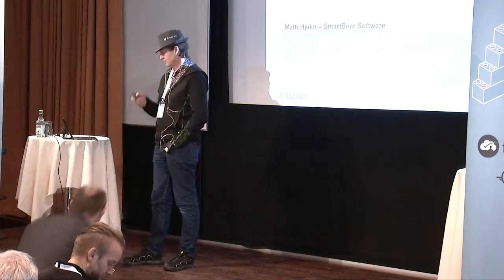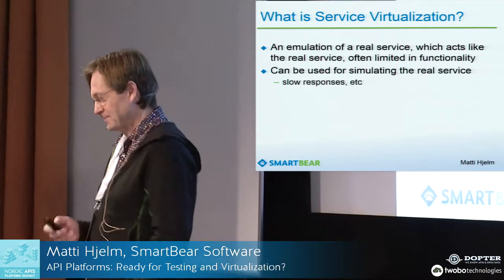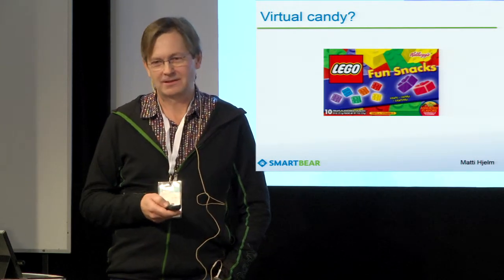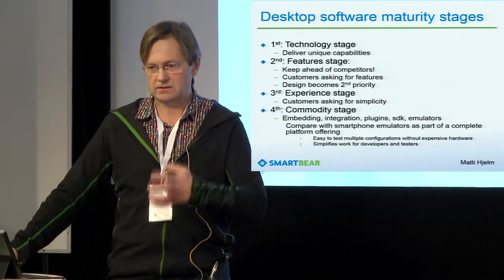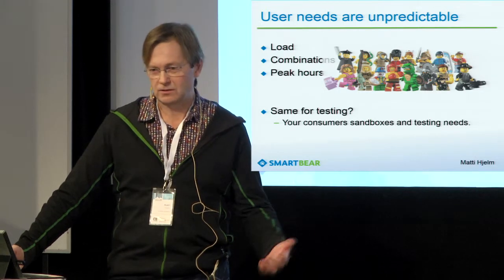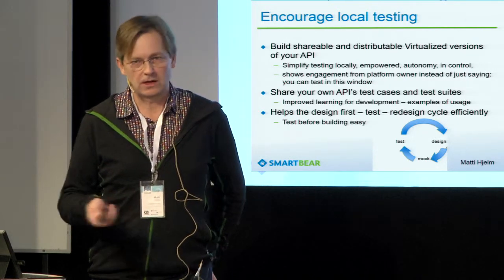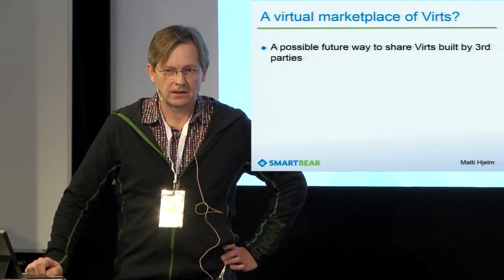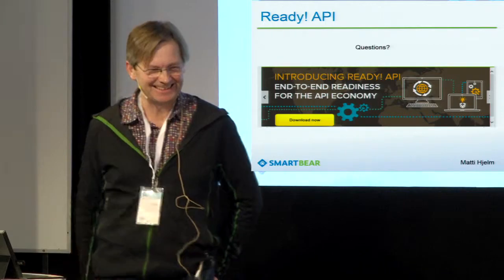API Platforms, Ready for Testing and Virtualization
Matti Hjelm - SmartBear- 22/10/2014
Delivering APIs is not just about building platforms, but also giving developers AND testers a good experience. API Platforms need to be tested, of course, but what can you do to simplify your clients development and test cycles, as well as your own?

Takeaways: How Service Virtualization and Scenario Based testing can help improving the quality of your platform. Distributing tests to your customers to smooth the Design-test-develop cycle. The presentation was recorded at the 2014 Platform Summit in Stockholm, Nordic APIs second annual conference.This presentation inspired a Nordic APIs blog post